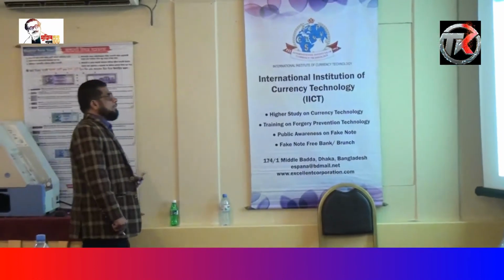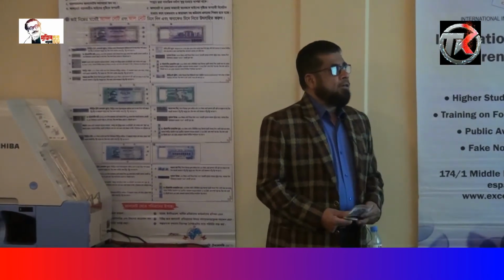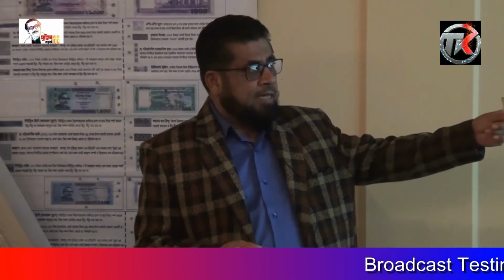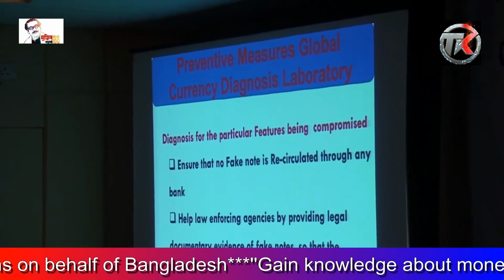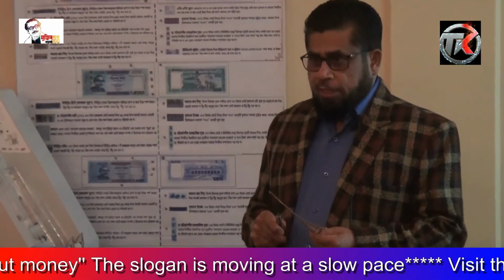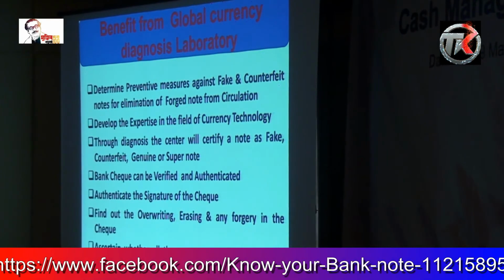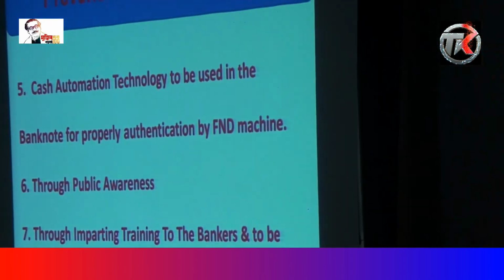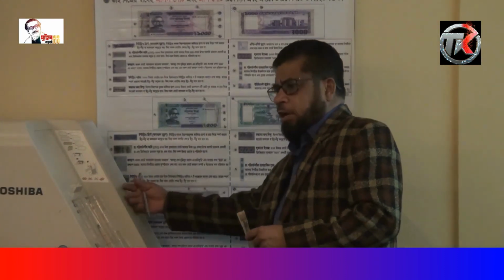Part-34 Cash Management & Fake Note Prevention-2018|Banknote Affairs